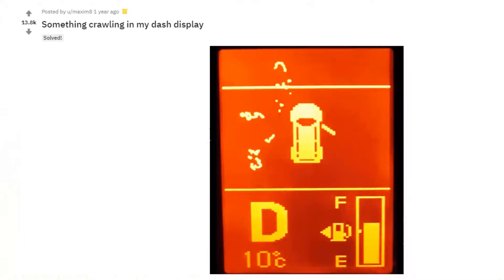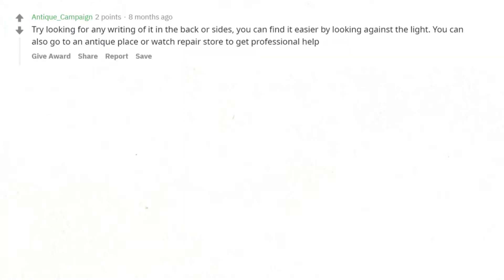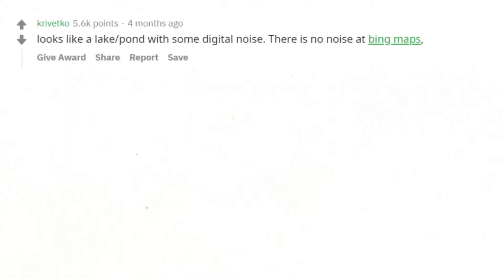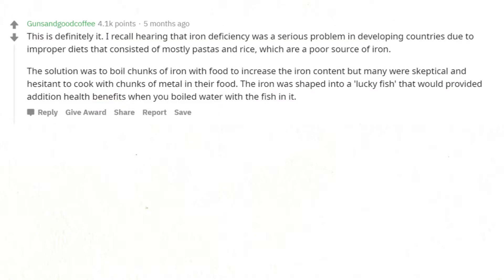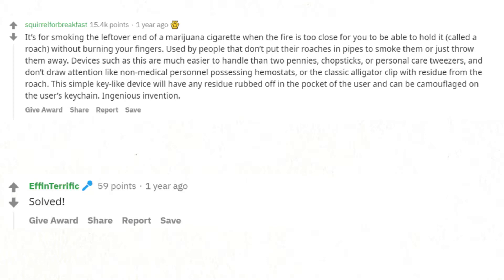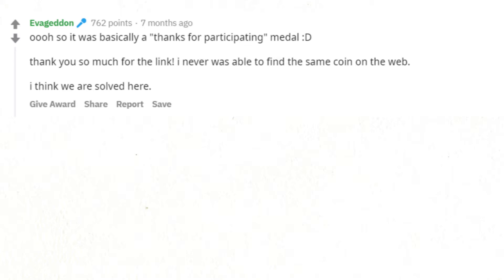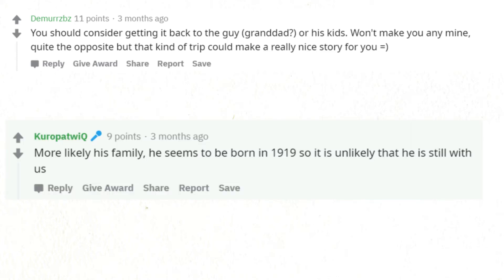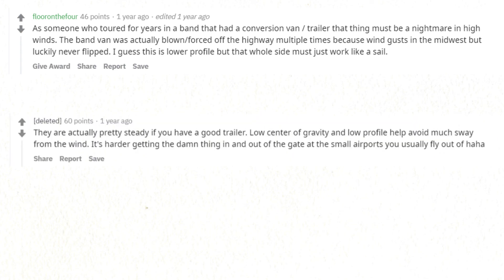What do I see at all London bus stops? (r/whatisthisthing / Reddit)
Is not AskReddit (r/AskReddit) This is What Is This Thing (r/whatisthisthing) If you have something and you don't know what it is, this is the place for you to search for an answer.